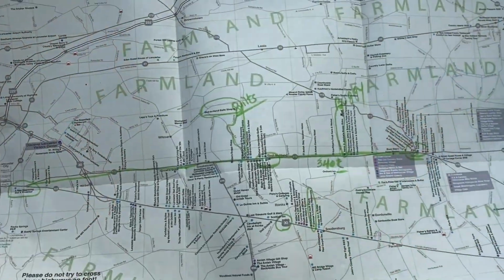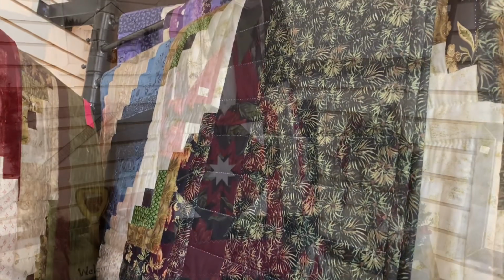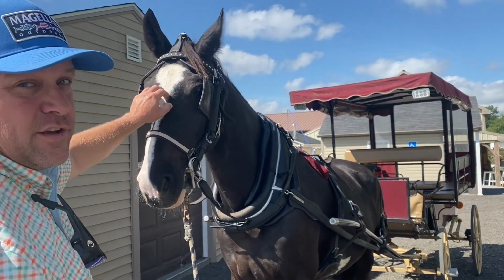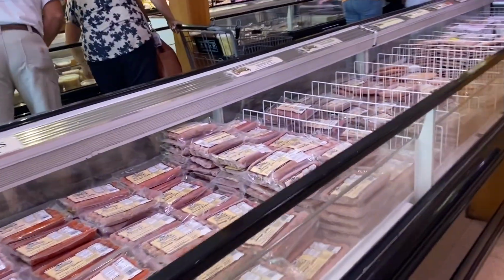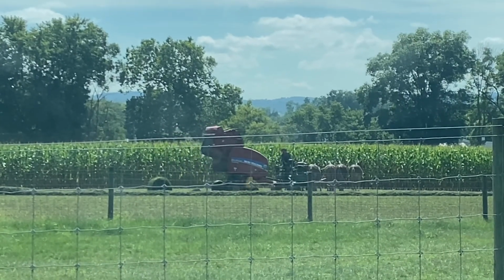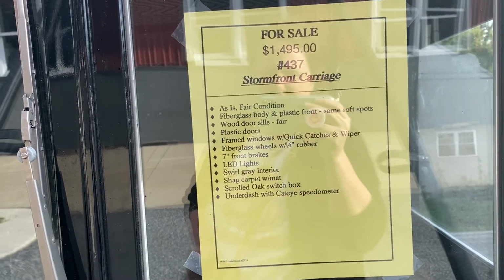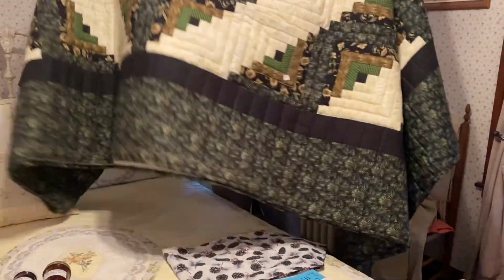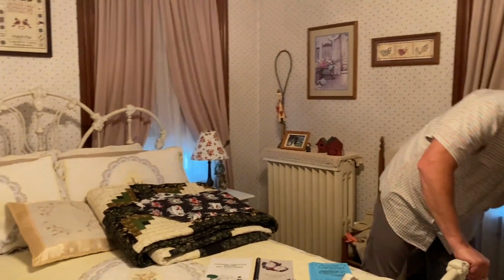A DAY IN AMISH COUNTRY- Lancaster, Bird In Hand, Intercourse, Strasburg, Gordonville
A DAY IN AMISH COUNTRY- Lancaster, Bird In Hand, Intercourse, Strasburg, Gordonville shopping for that perfect quilt and trying all the different foods. Covered bridges and fresh flowers. Field’s of corn.